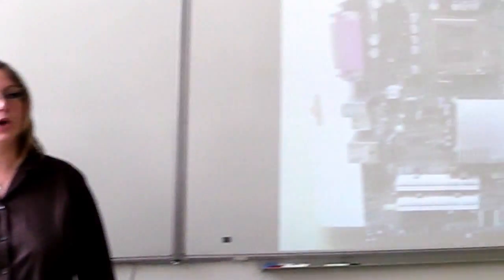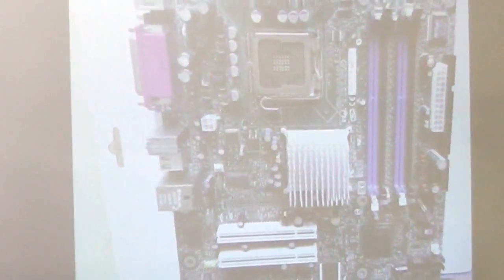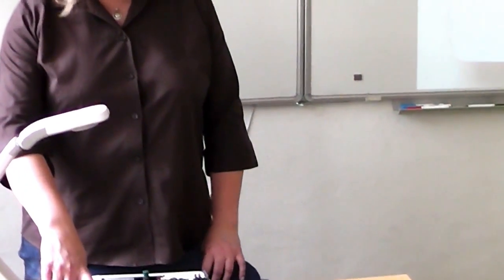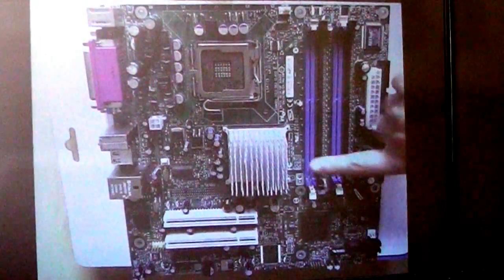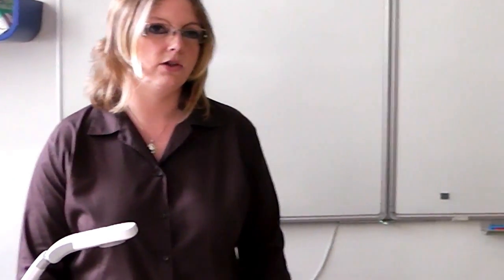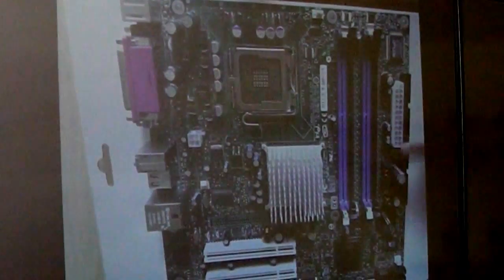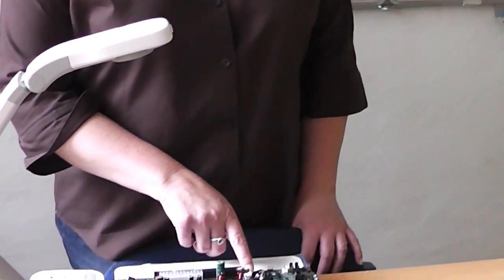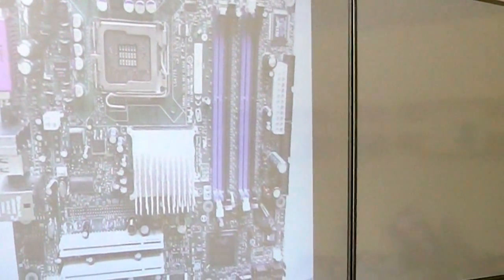"Describing parts of motherboard" activity, CZE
G & SPSEI FRENSTAT P. R., GLAFKA, CZE
Teacher is describing parts of a motherboard using projector and students working in pairs are showing to each other identical parts of their own motherboards.